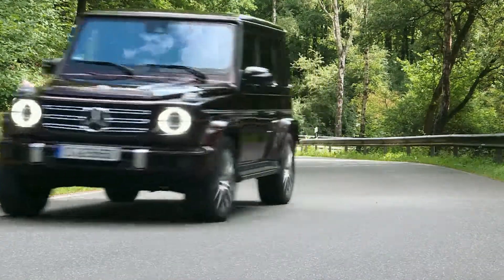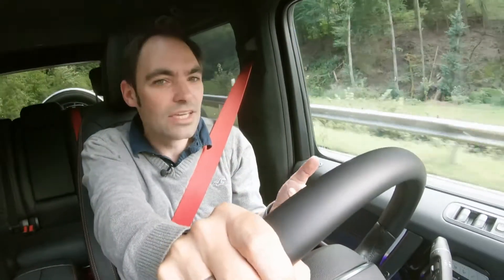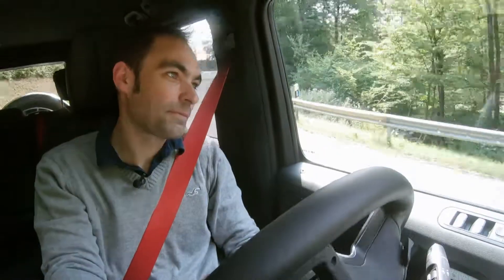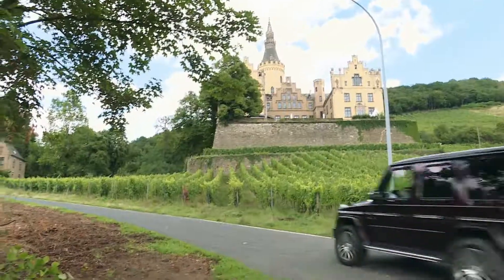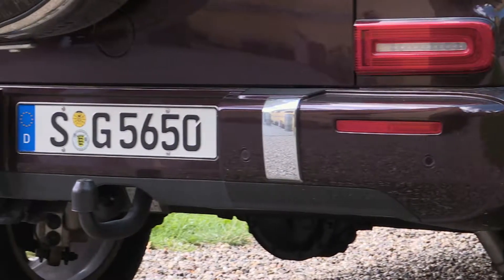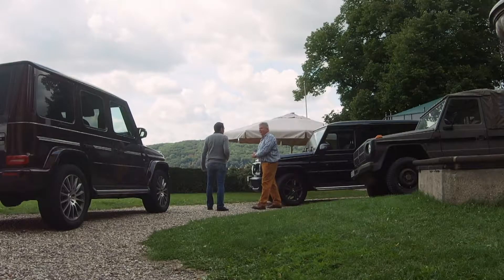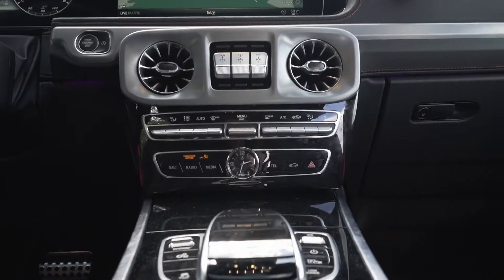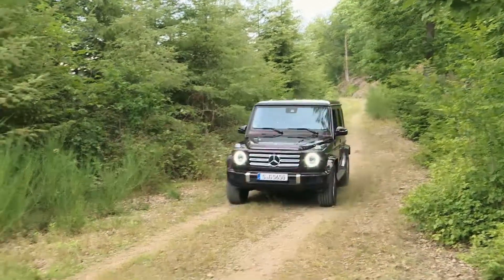Mercedes G500 I just drive mobility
There are some cars in the world that can certainly not be denied a cult status. One of these icons is the Mercedes-Benz G, which has been on the roads of this planet since 1979 and which has hardly changed at least externally since then. And yet it must be said that - especially with the reissue of the classic last year - there seems to be little left of the original idea. We ask the question whether a vehicle whose basic concept has already been in existence for 40 years is still contemporary.